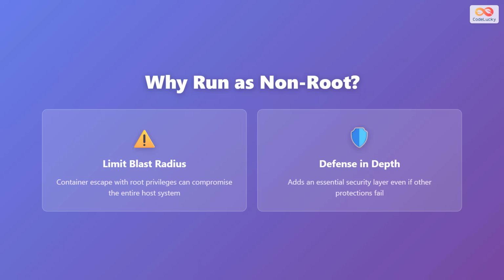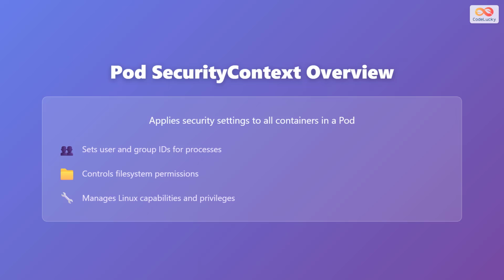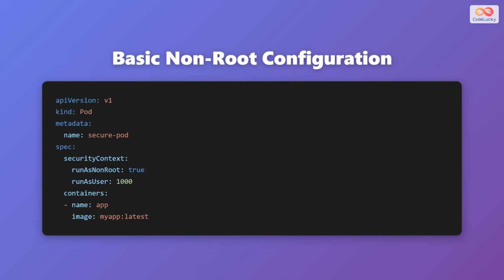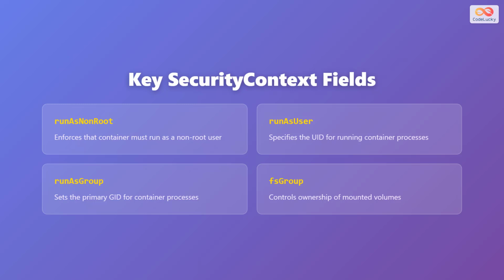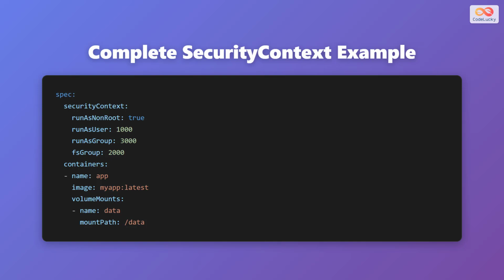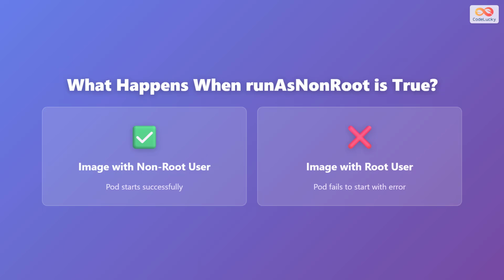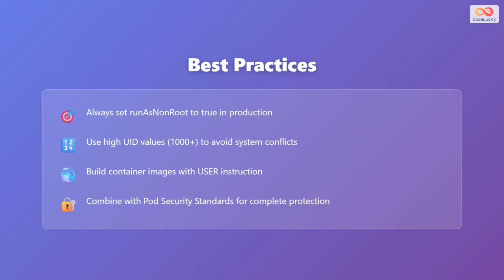Pod Security Context: Running as Non-Root | Kubernetes Security Tutorial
🔒 Master Kubernetes Pod Security Context and learn how to run containers as non-root users for enhanced security!

In this comprehensive tutorial, we dive deep into Pod Security Context configuration in Kubernetes, focusing on running containers as non-root users. This is one of the most critical security practices for hardening your Kubernetes deployments and protecting your cluster from potential threats.

🎯 What You'll Learn:
✅ Why running as non-root is essential for container security
✅ Understanding Pod SecurityContext and its key fields
✅ Configuring runAsNonRoot, runAsUser, runAsGroup, and fsGroup
✅ Complete SecurityContext examples with volume mounts
✅ Best practices for production deployments
✅ How Kubernetes enforces non-root policies

🛡️ This tutorial is perfect for DevOps engineers, system administrators, and developers who want to strengthen their Kubernetes security posture. Whether you're deploying applications in production or learning container orchestration, understanding Pod Security Context is fundamental.

💡 By implementing these security settings, you'll significantly reduce the blast radius of potential security breaches and add critical defense-in-depth layers to your infrastructure.

Chapters:
00:00 - Pod Security Context: Running as Non-Root
00:22 - Why Run as Non-Root?
00:58 - Pod SecurityContext Overview
01:37 - Basic Non-Root Configuration
02:13 - Key SecurityContext Fields
02:53 - Complete SecurityContext Example
03:28 - What Happens When runAsNonRoot is True?
04:02 - Best Practices
04:40 - Outro